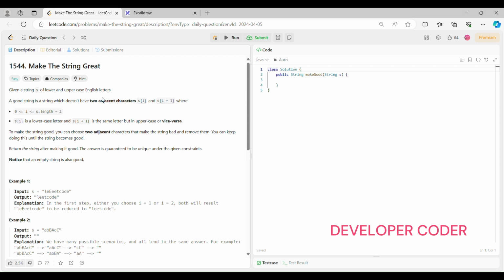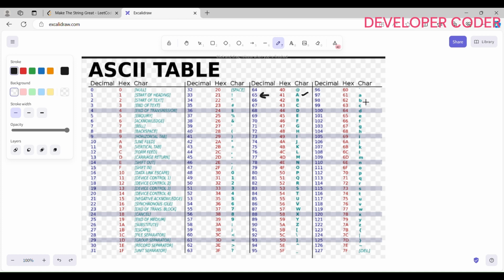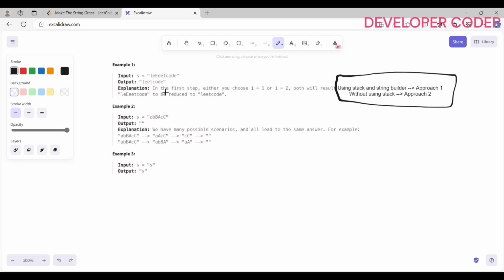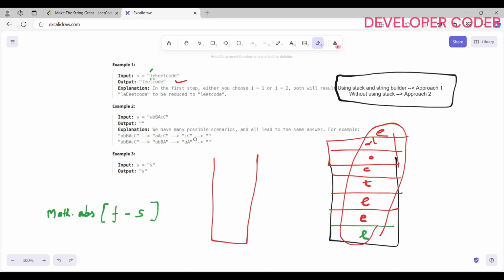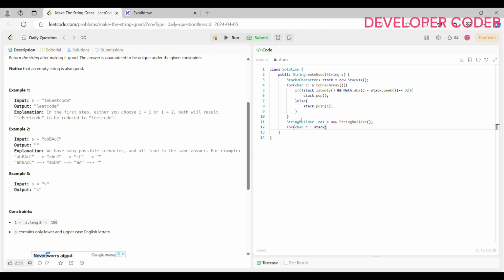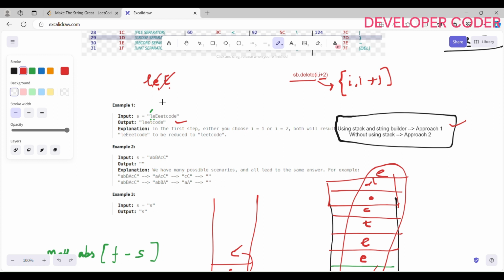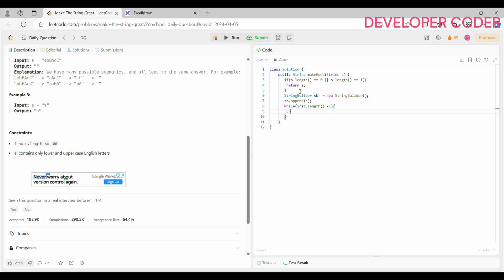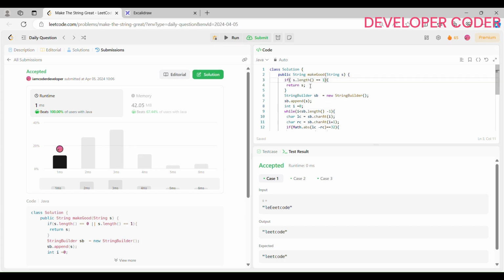LeetCode 1544 Make The String Great | 2 Approaches | Stacks | String Builder | Java Tutorial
Welcome to Developer Coder! In this tutorial, we tackle the LeetCode 1544 problem - Make The String Great, offering a comprehensive Java solution. Join us as we dissect the problem, implement efficient Java code, and share valuable insights to enhance your coding skills. 💡💻

🔍 Topics Covered:

Understanding the Make The String Great problem (LeetCode 1544)
Java implementation for a robust solution
Detailed code walkthrough and explanation
Optimization techniques and programming tips

Make The String Great Java tutorial
String manipulation Java algorithm
Removing adjacent duplicate characters Java
Java algorithm for eliminating duplicate characters
LeetCode string manipulation problem explanation
Solving LeetCode problems in Java
String compression algorithm Java
Understanding LeetCode 1544 problem statement
Java algorithm to remove adjacent duplicate characters
Optimizing string manipulation in Java
LeetCode problem walkthrough Developer Coder
Java code for Make The String Great
Explaining LeetCode 1544 in Java
Recursive solution for LeetCode 1544 Java
Iterative approach for Make The String Great
LeetCode algorithm explanation Developer Coder
Developer Coder Java tutorial for LeetCode 1544